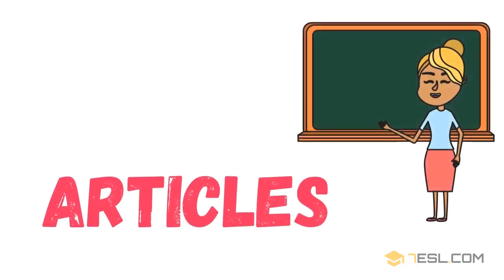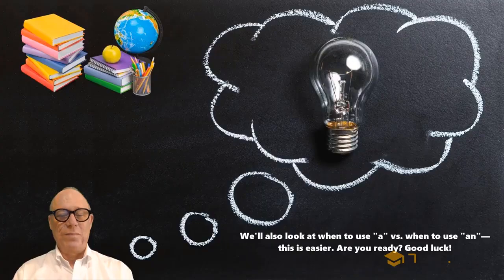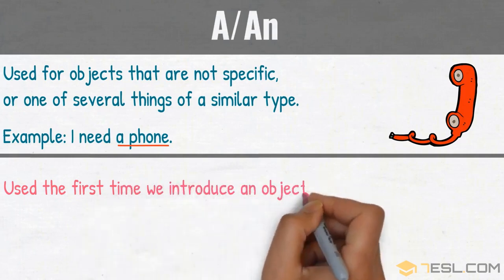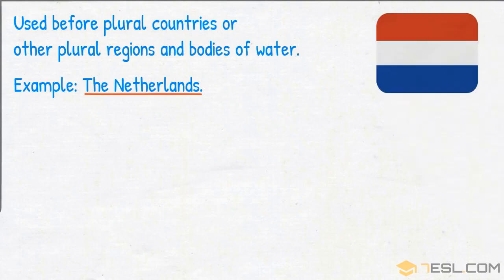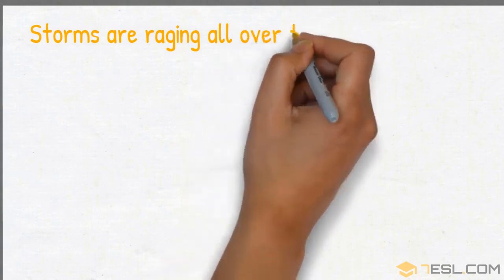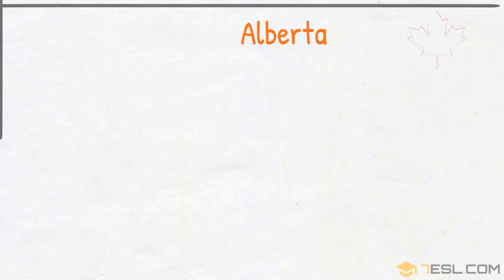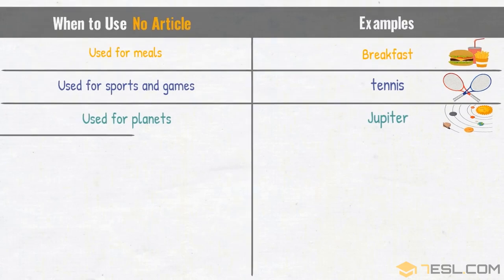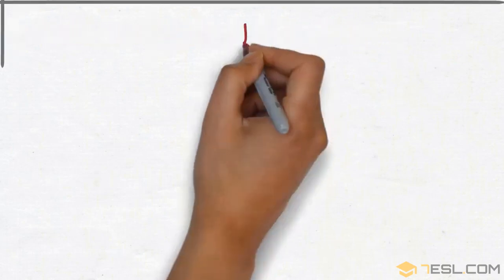How to Use Articles (a/an/the) | A Complete Grammar Guide to English Articles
Articles are very short words: a, an, and the. But these little words can cause great big problems! Many of the world's languages do not have articles at all, and for speakers of these languages, articles can be quite difficult to learn. In this video, we're going to introduce some of the basic rules for the use of articles. We'll also look at when to use "a" vs. when to use "an"—this is easier. Are you ready? Good luck!